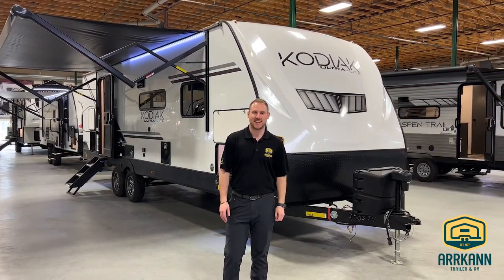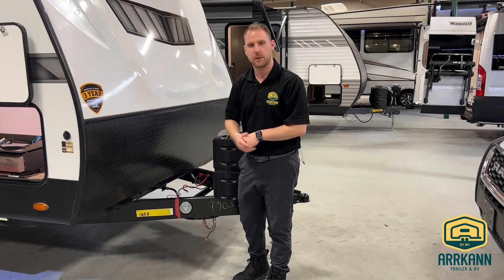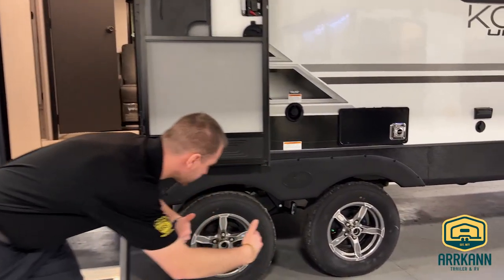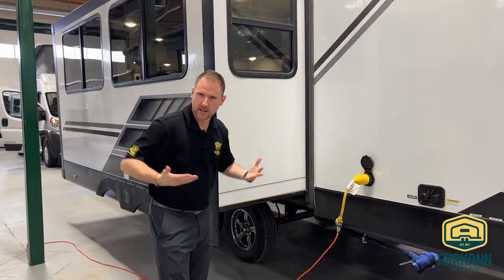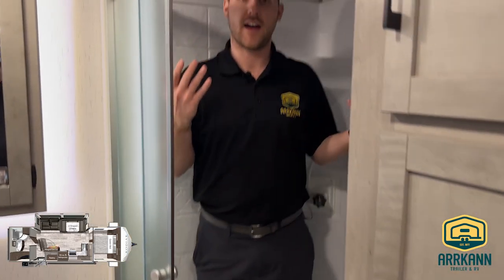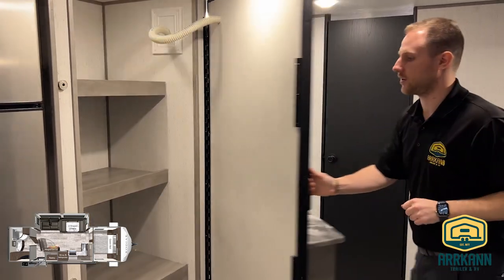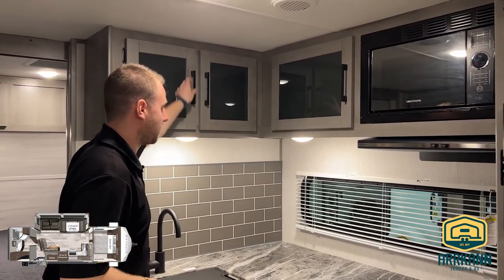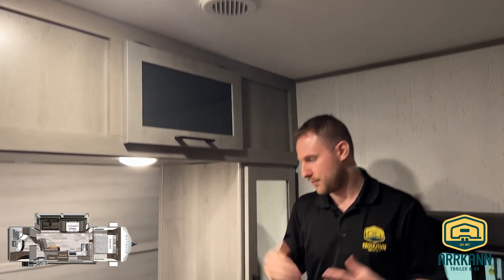2022 Dutchmen Kodiak 261RB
Your family will be excited about all the amenities included in this Kodiak Ultra-Lite travel trailer including a fireplace for those chilly camp nights, a large hidden pantry for those long camping trips, and theater seats for indoor relaxation. The hinged entertainment center allows everyone to have a good view of the TV if you decided to add one. The bath wardrobe allows you to store your guest's clothing, and the U-shaped dinette provides extra sleeping space when you aren't playing games or dining. Come see what else makes this the perfect RV for you!